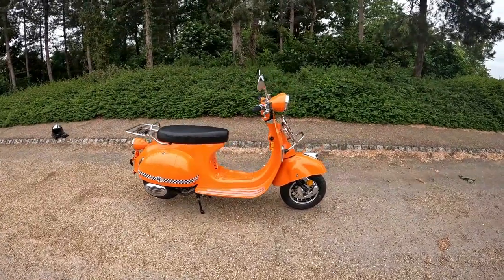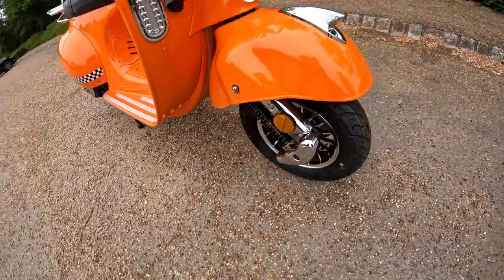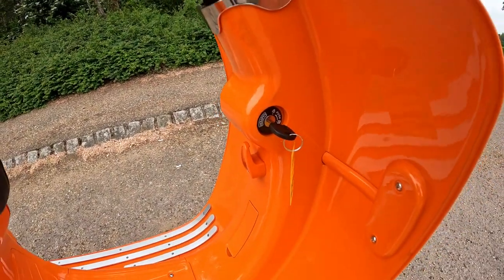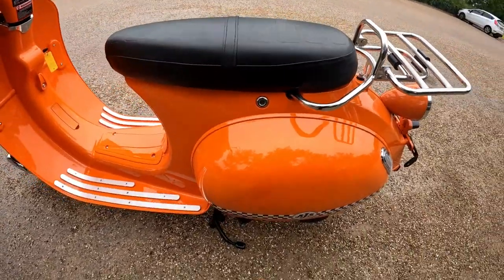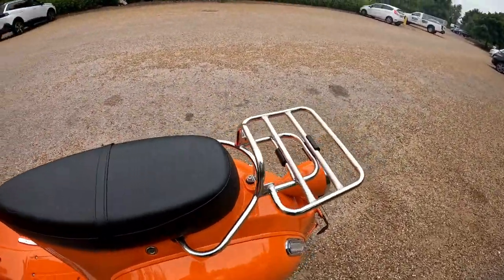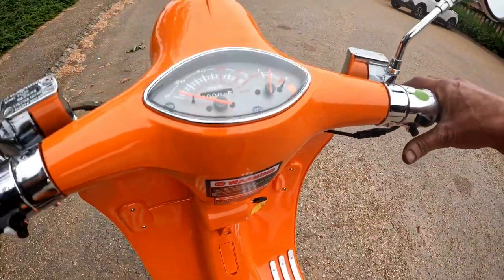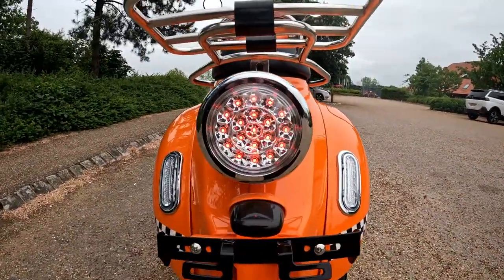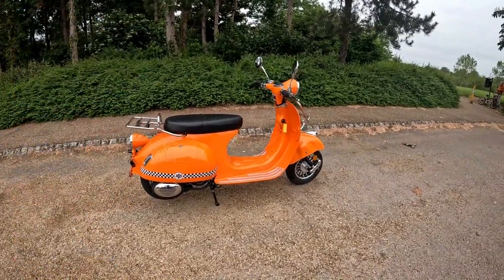AJS Modena Walk Round And Review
Rev Bomb - AJS Modena Walk Round And Review